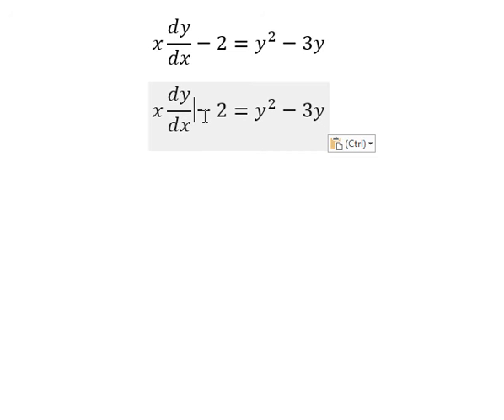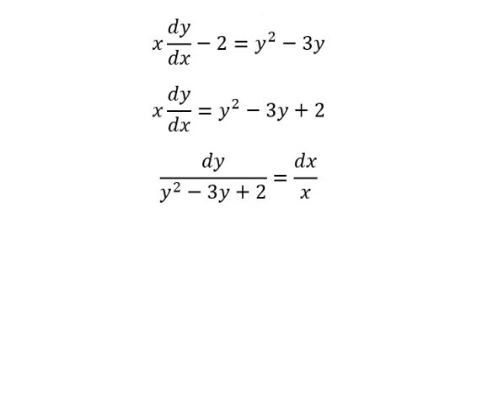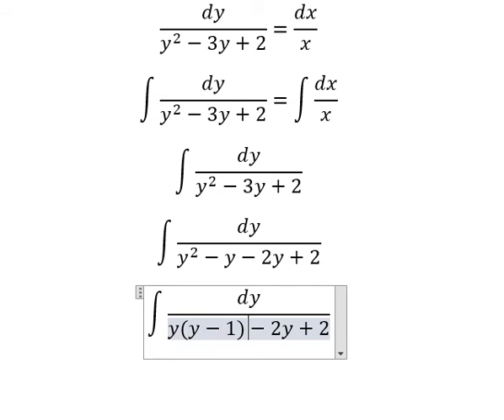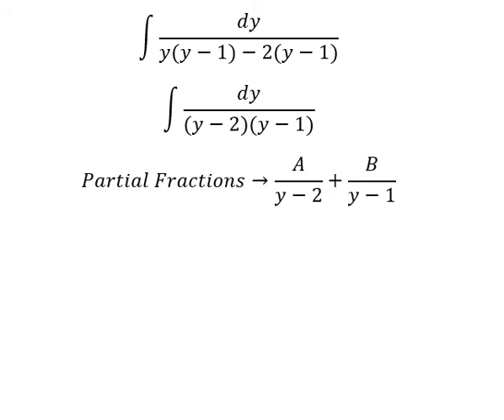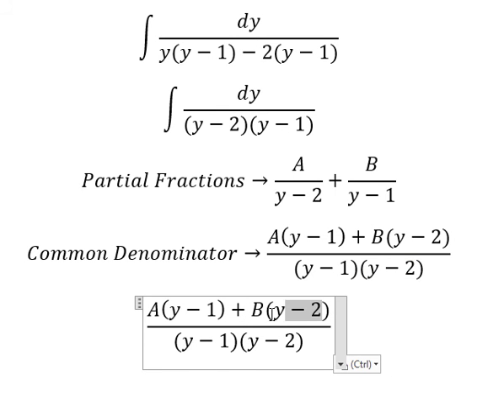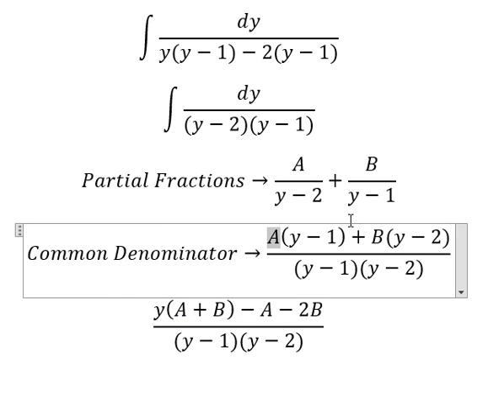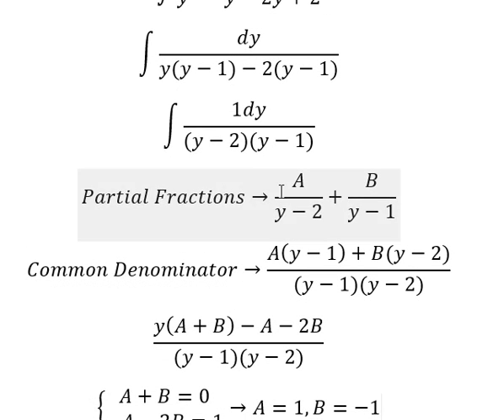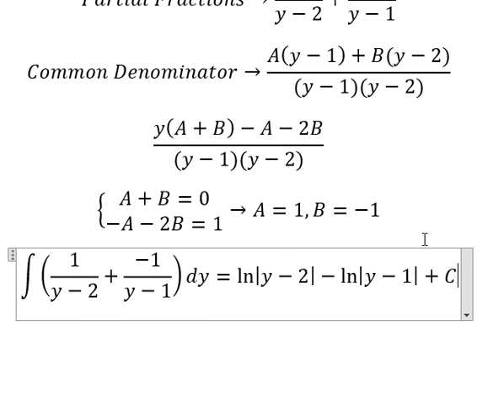Calculus Help: Separable Differential Equations - x dy/dx-2=y^2-3y - Techniques - SOLVED!!!